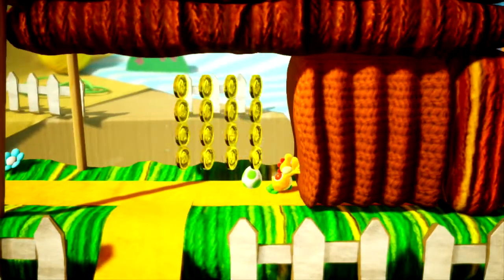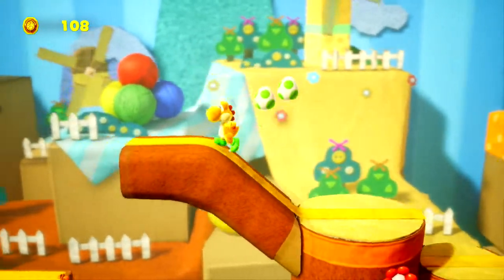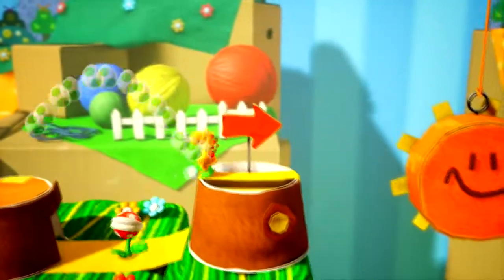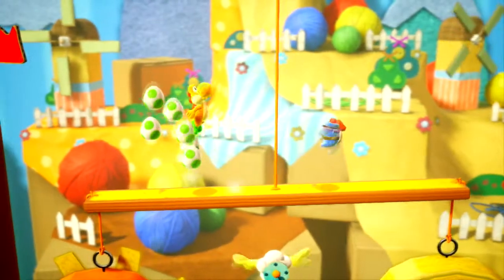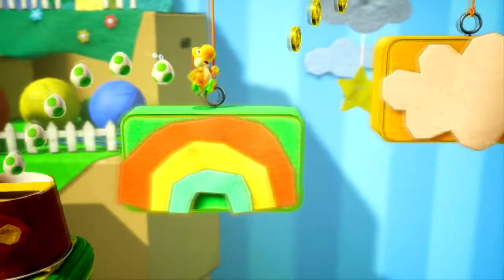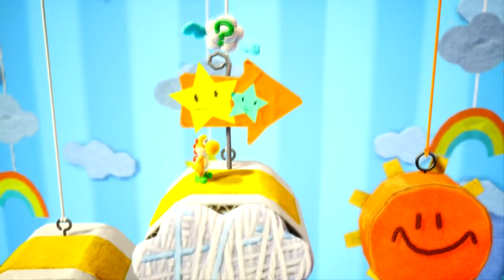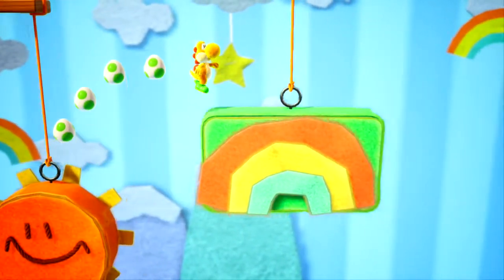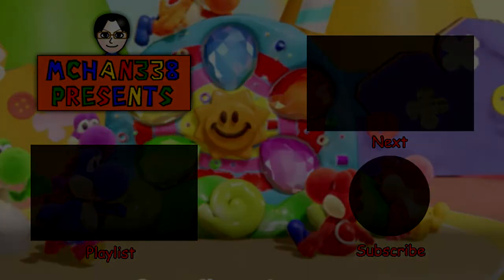Let's Play! - Yoshi's Crafted World - Pastel Pathway 1: Stitched Together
Yoshi's Crafted World is the sixth game in the Yoshi series and is a follow-up to Yoshi's Wooly World for the Nintendo Wii U. The game was released on March 29, 2019 and was developed by Good-Feel. The game focuses on its 3D environments with Yoshi being able to interact with the background and foreground. It adopts an art style with every level being "made in kindergarten". The Yoshis are made of material called flocky and a lot of the costumes unlocked in the game are based off of the Nintendo Labo.